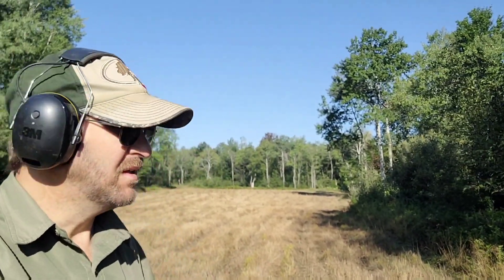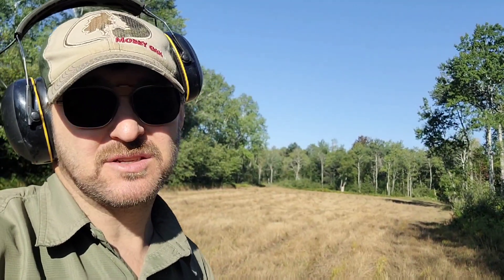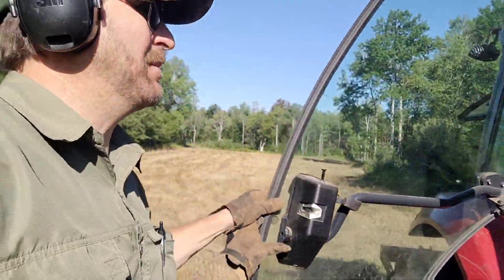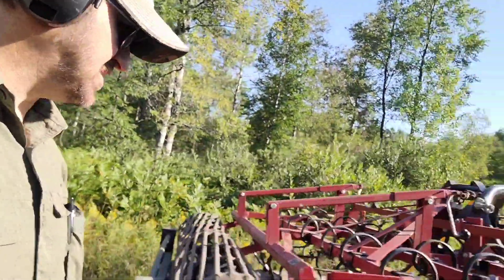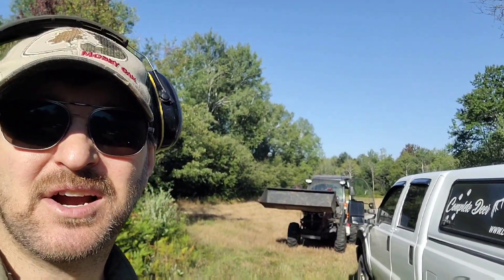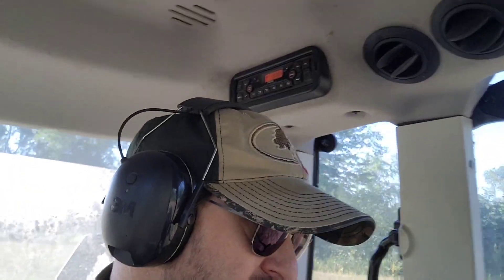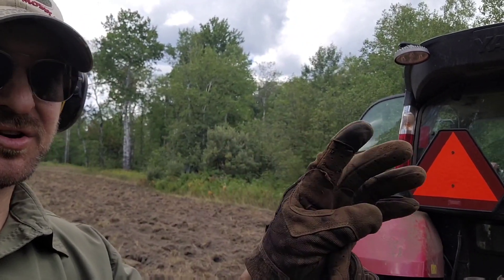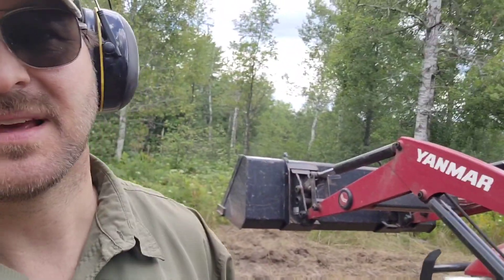#109 'Food Plot fertilizer options' How many doe should I harvest? Landscaping for Whitetails